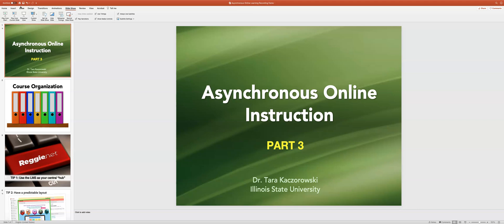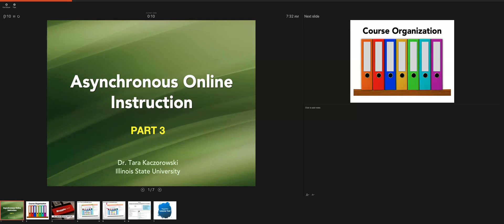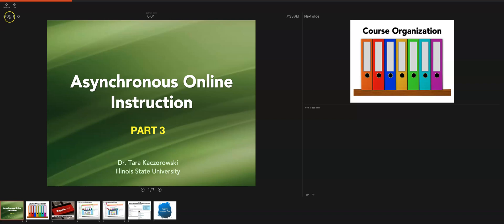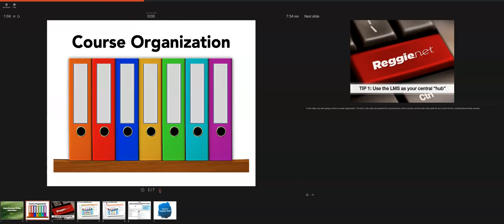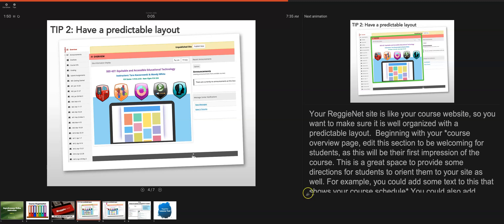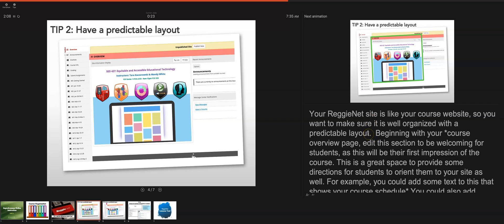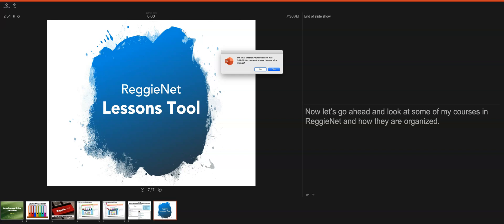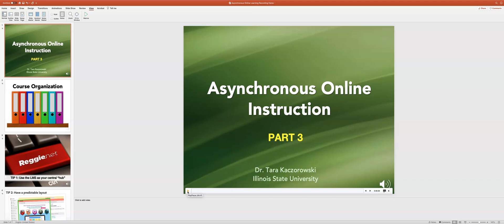Recording and Exporting a Video from PowerPoint - Mac version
This video shows how to record presentation and export it as a video file on PowerPoint for Mac version 16.37.